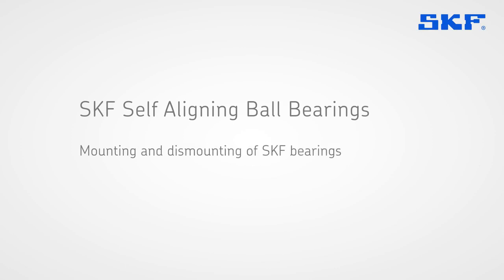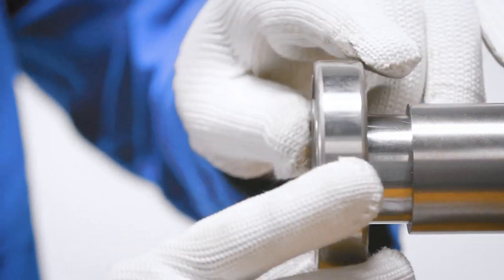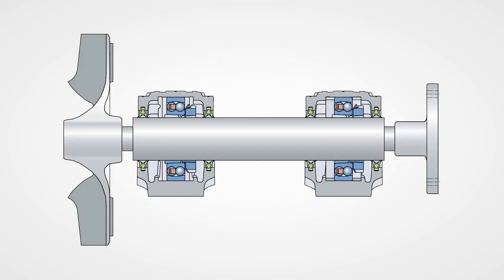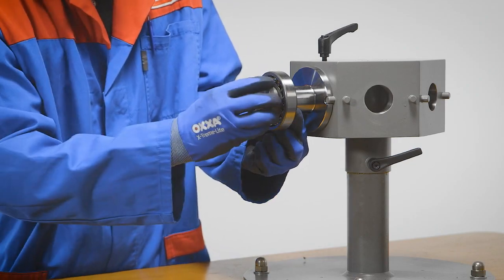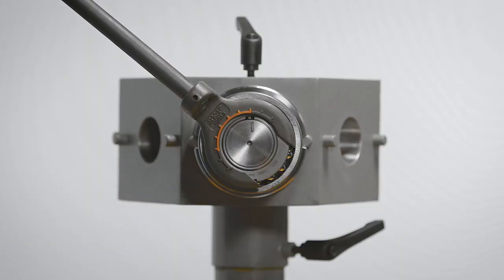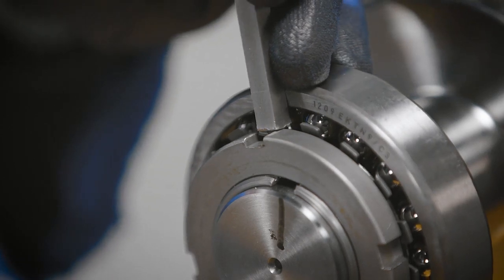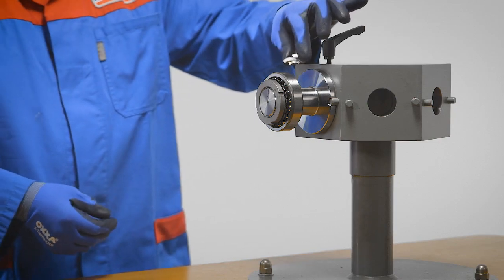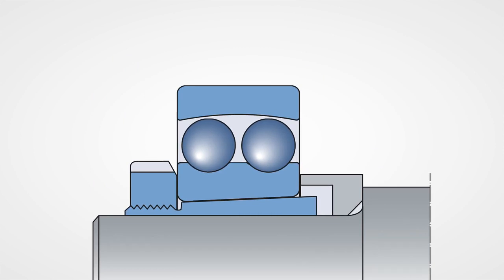Mounting and dismounting of SKF Self-aligning ball bearings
Mounting and dismounting of SKF bearings - Self-aligning ball bearings